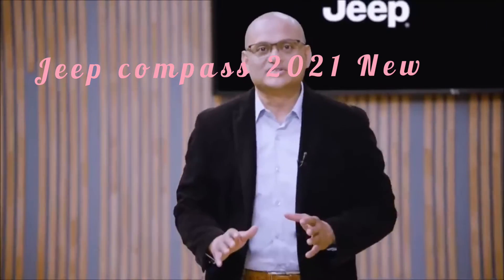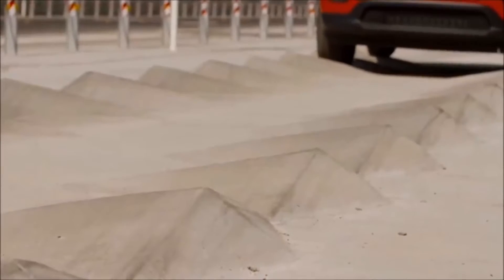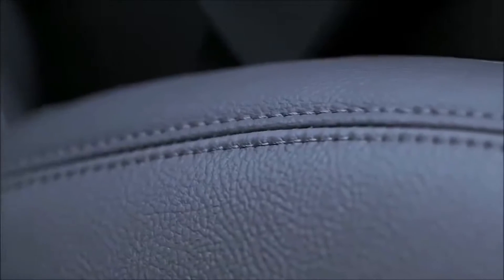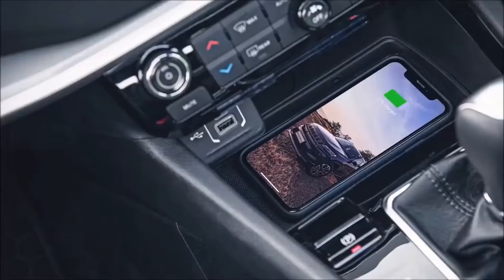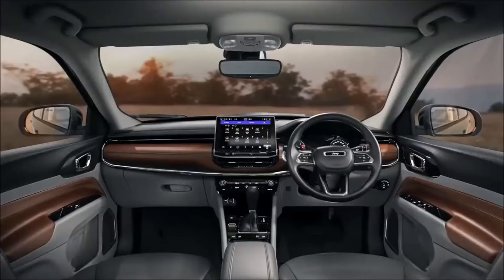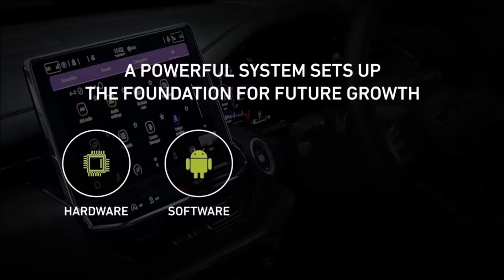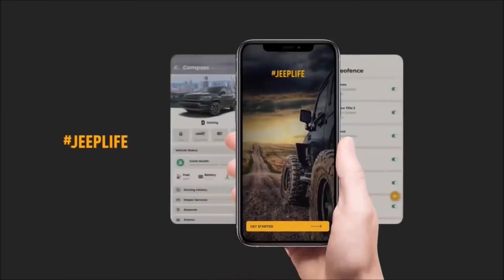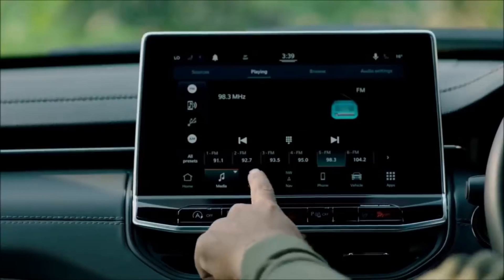Jeep compass 2021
new Compass with all features loaded.
Jeep compass.
Jeep compass 4x4
Jeep compass 4x4 offroad.
offroad New Jeep Compass